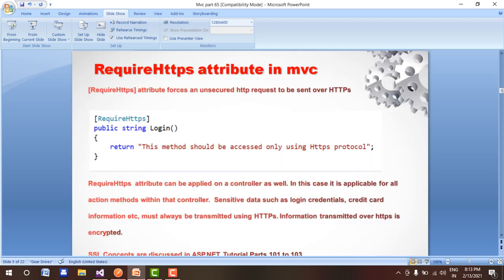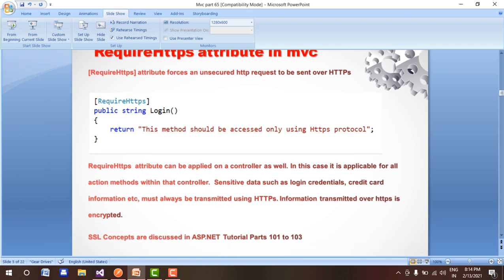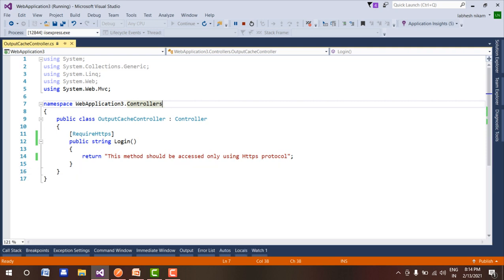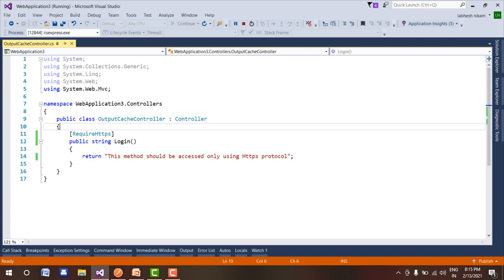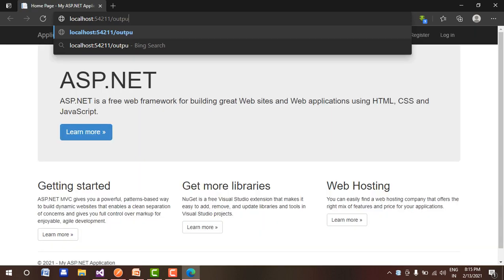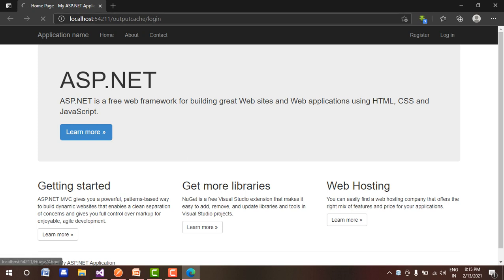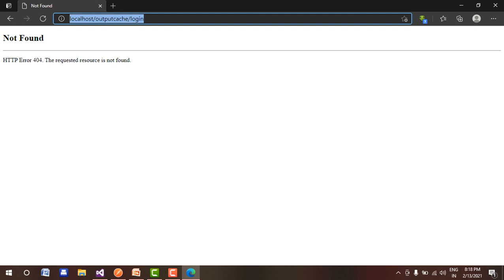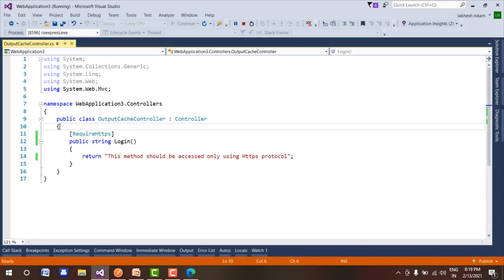Part 75 RequireHttps attribute in MVC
Https in MVC